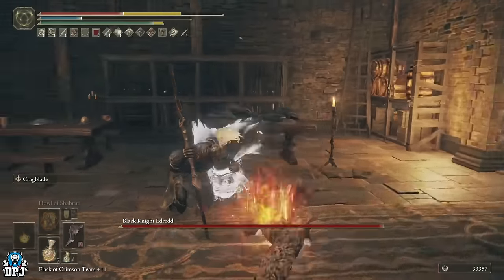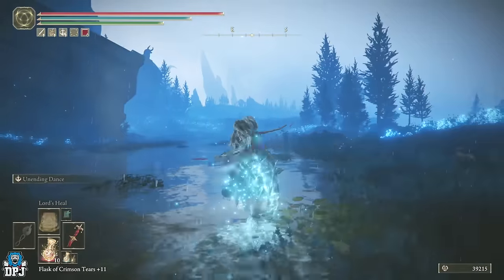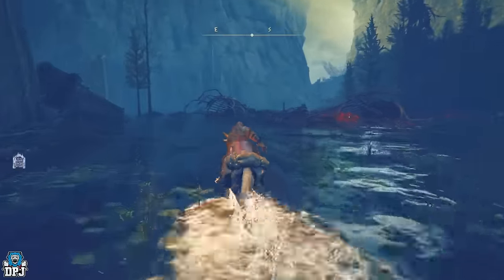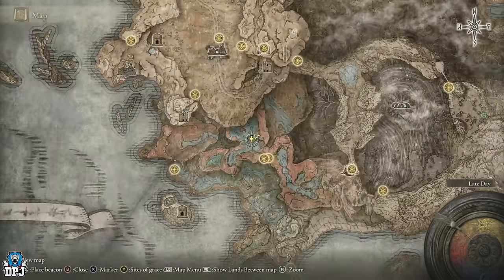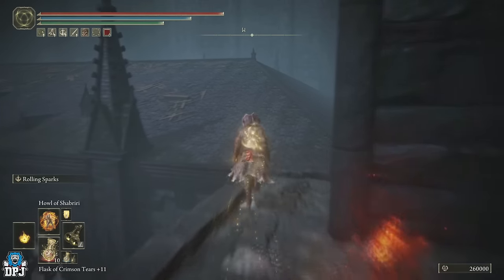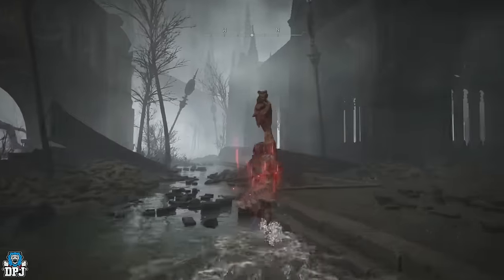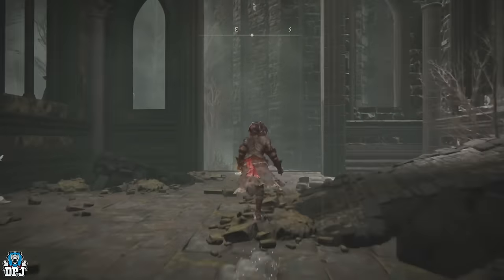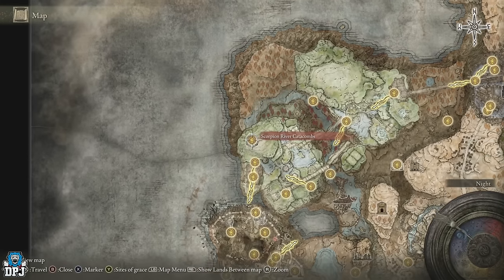Elden Ring DLC: 10 Secret Bosses YOU DONT WANNA MISS! (Insane Rewards!!)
In this Elden Ring Shadow Of The Erdtree video I bring you the location of 10 hidden secret bosses that you dont wanna miss!! Some of these bosses drop the best loot this DLC offers & in this guide I will showcase to you the location of them all.

00:00 Intro & Video Overview

01:05 #1 Devine Beast Dancing Lion (2nd Fight Encounter) - Devine Beast Tornado
02:54 from The Ancient Ruins Grand Stairway Grace

04:27 #1 Black Knight Edredd Boss - Ash Of War: Aspects Of The Crucible: Wings

05:51 #2 Dancing Knight Of Ranah - Dancing Armor & Dancing Blade Of Ranah

08:03 #3 Rakshasa - Rakshasa Armor & Rakshasa's Greatsword

11:27 #4 Death Rite Bird - Ash Of War: Ghostflame Call

12:18 #5 Two More Golden Hippos - Scadutree Fragments

13:46 Two Ulcerated Tree Spirits (How To Get To Sunken Chapel Grace)
15:59 #6 Ulcerated Tree Spirit #1 - Mantle Of Thorns
16:52 #7 Ulcerated Tree Spirit #2 - Iris Of Occultation
17:35 #8 Scadutree Avatar - Remembrance Of The Shadow Sunflower

20:46 #9 Death Knight #1 - Death Knight's Twin Axes & Crimson Amber Medallion +3
21:42 #10 Desth Knight #2 - Death Knight's Longshaft Axe & Cerulean Amber Medallion +3